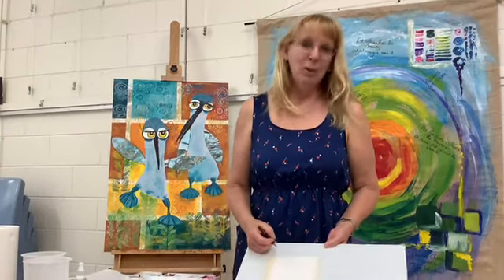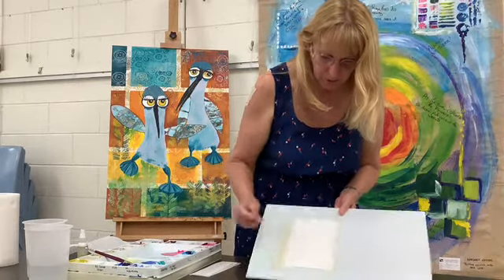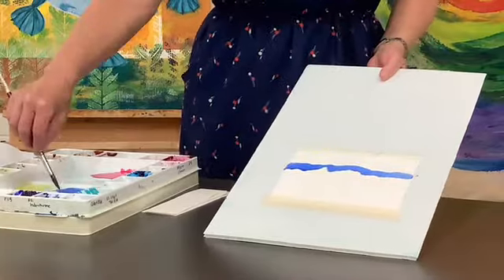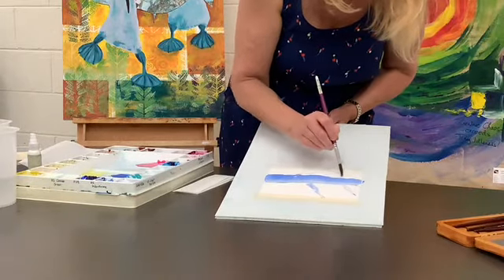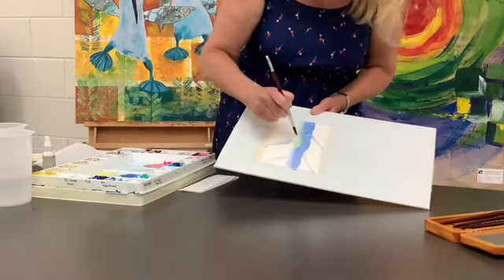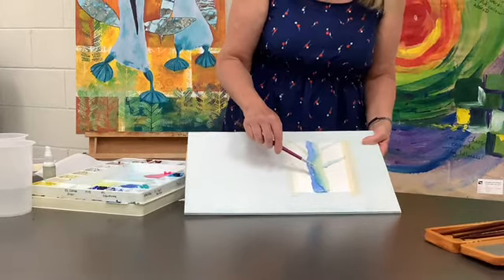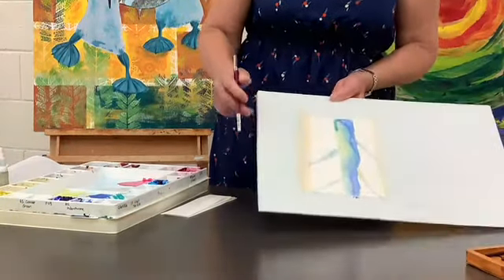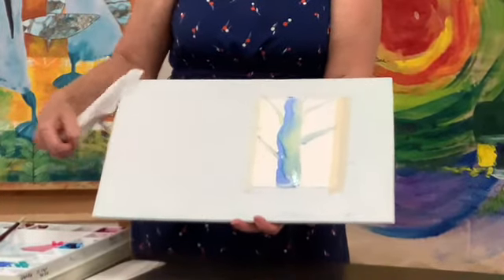Watercolour ‘Graded Wash’ - Video 3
Learn the ‘graded wash’ watercolour technique with experienced artist, Maureen Lipa.  Interested to know more? Join us for an art class next term...please for further information.

Online art demonstrations produced with equipment provided, with thanks, by the City of Canning.